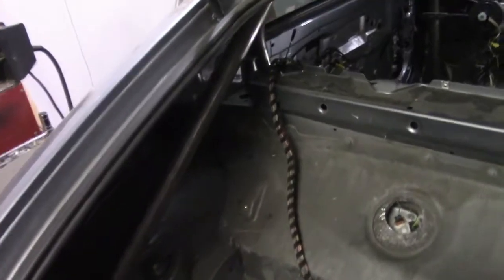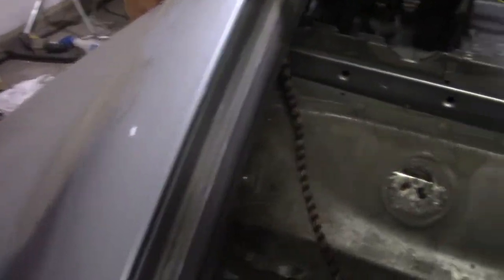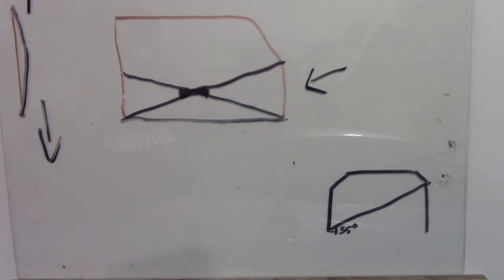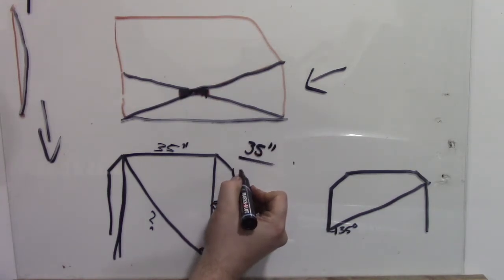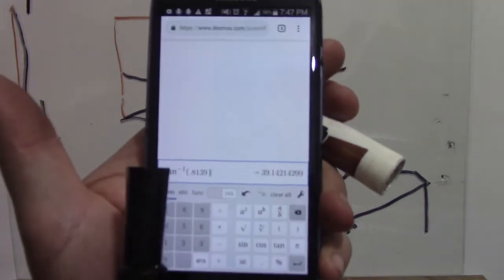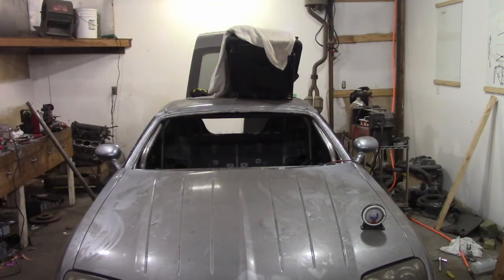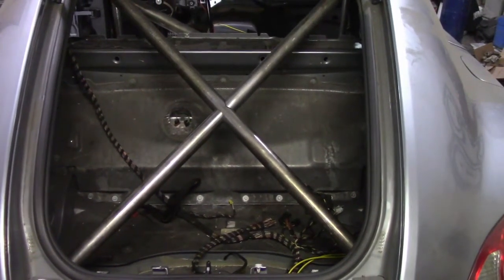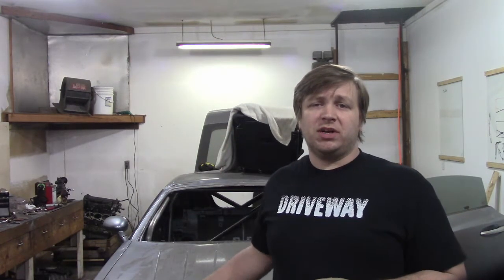V8 Crossfire Project | Main Hoop Bracing and Back Stay X + Planning Door Bars | Driveway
Today its time to reinforce some of the roll-cage in the Crossfire Project.  Unfortunately I run into a few snags along the way and didn't get everything I wanted done. Mainly the Rear X of the back stays and the main hoop reinforcement got the attention.